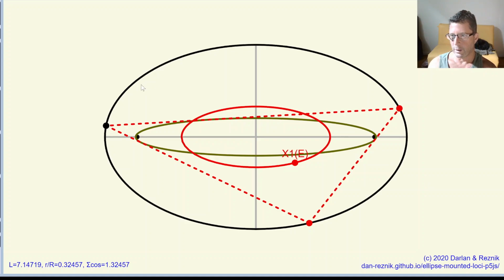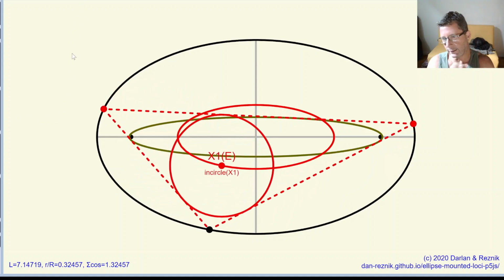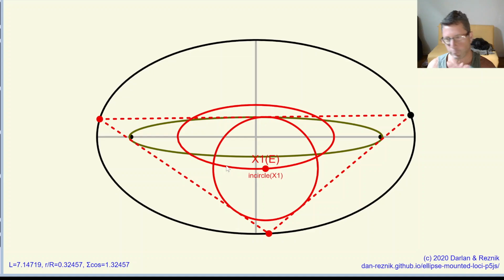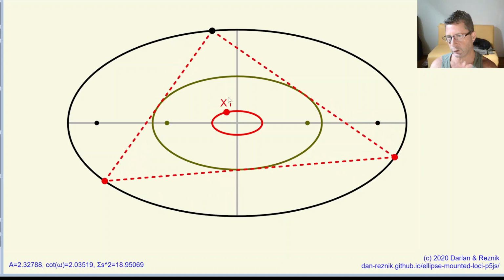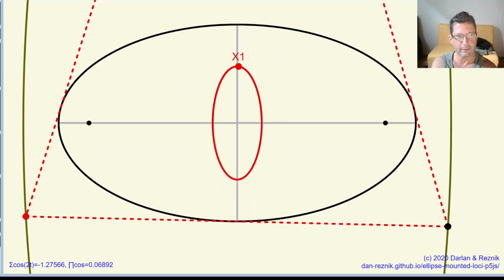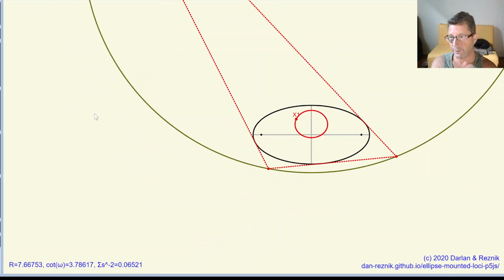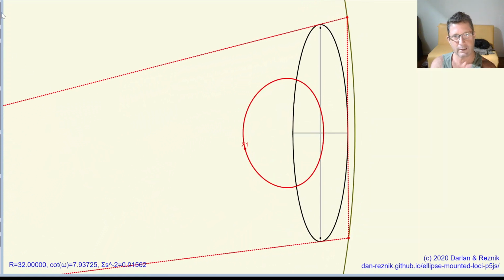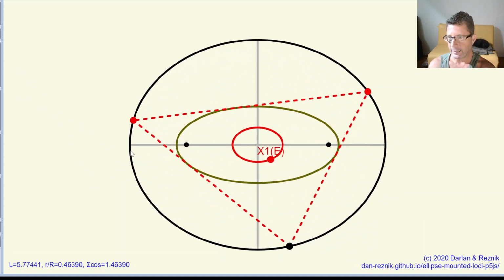Conjecture for the locus of X1 (incenter) over Poncelet triangles: a conic iff the pair is confocal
While researchers (Olga Romaskevich, Ronaldo Garcia) have proven that for Poncelet triangles interscribed between two confocal caustics (elliptic billiard) the locus of the incenter X1 is a conic (see [1] for bibliography), we conjecture that this can only be the case if the pair is confocal. Proofs?

[1] D. Reznik, R. Garcia, J. Koiller, "Can the Elliptic Billiard Still Surprise Us?",
Mathematical Gems and Curiosities ,Math. Intellig. v. 42, Sergei Tabachnikov (ed.), 2020, p. 6--17.